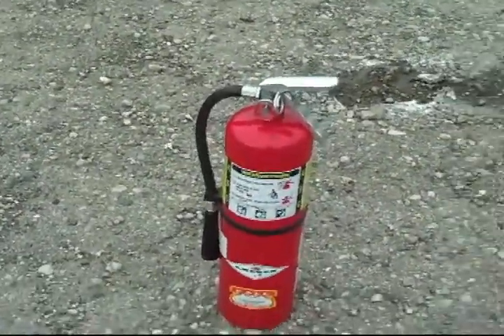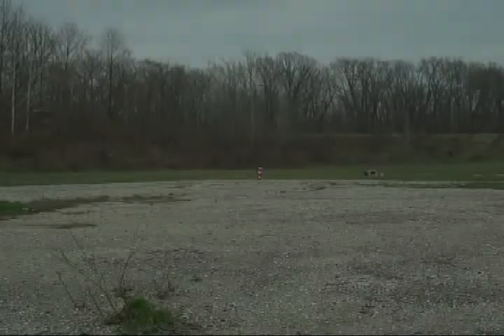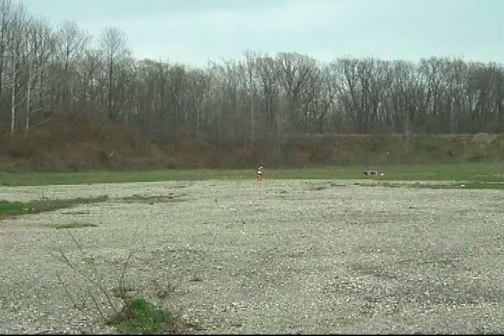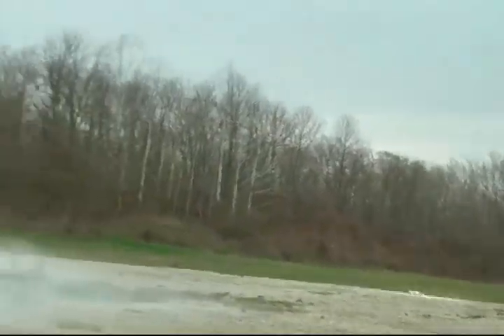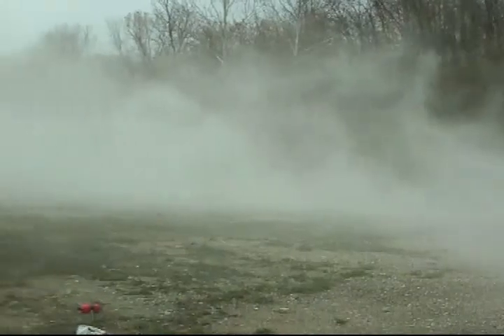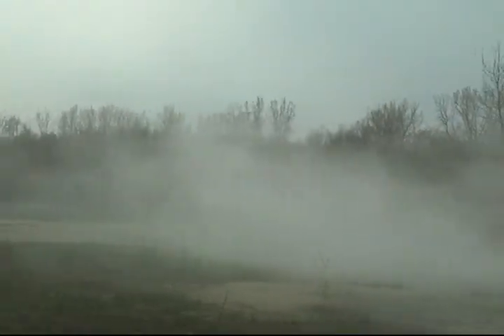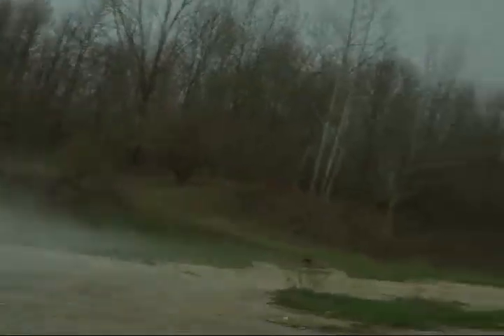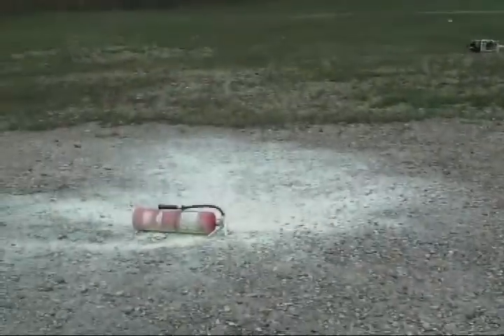M-16 5.56mm vs. Fire Extinguisher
A full industrial-sized Fire Extinguisher gets shot by a Winchester Q-3131A  (55 grain FMJ-BT (Full Metal Jacket-Boat Tail)) bullet from my M-16 A3 and it makes a big cloud of white smoke!